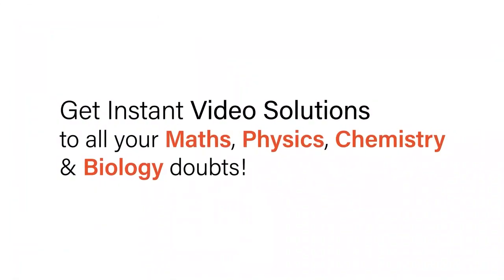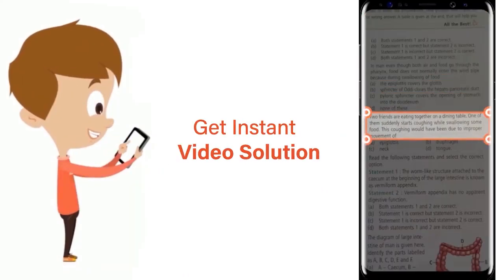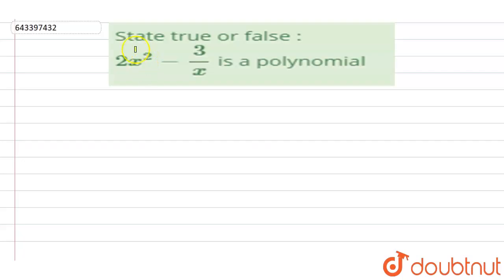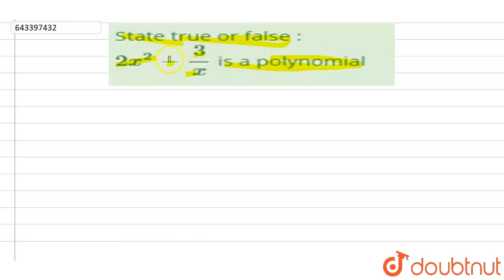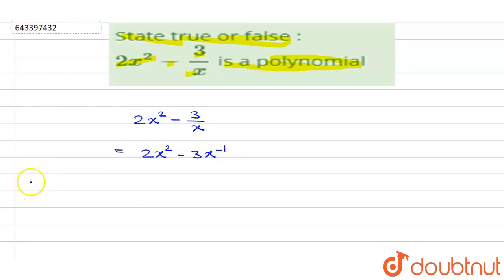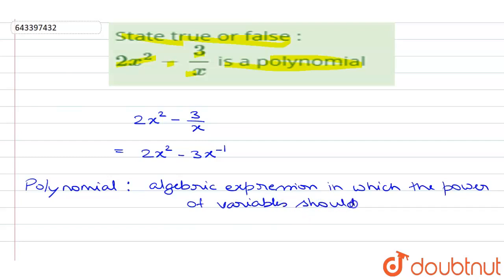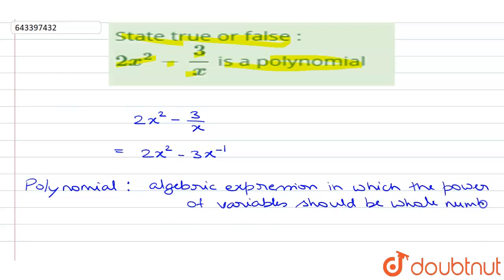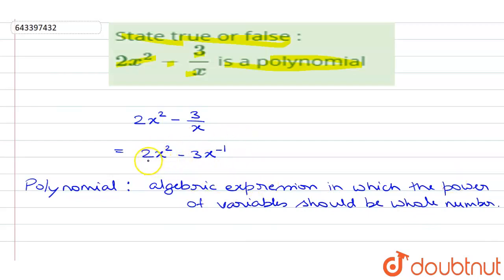State true or false :2x^(2)-(3)/(x) is a polynomial | 6 | FUNDAMENTAL CONCEPTS OF ALGEBRA | MATH...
State true or false :2x^(2)-(3)/(x) is a polynomial
Class: 6
Subject: MATHS
Chapter: FUNDAMENTAL CONCEPTS OF ALGEBRA
Board:ICSE

👉 Have Any Query? Ask Us.

Our Telegram Pages:
class 6
6 class ka math syllabus